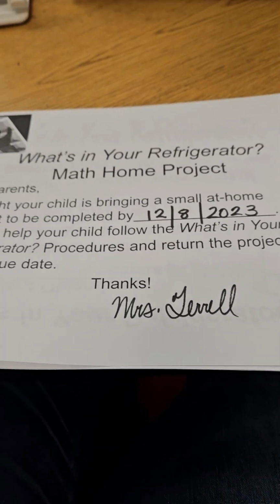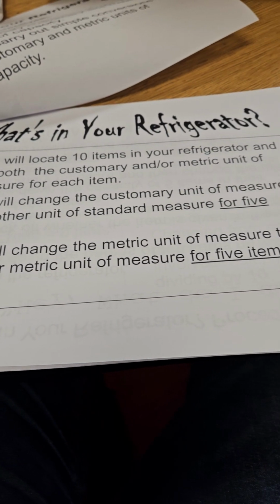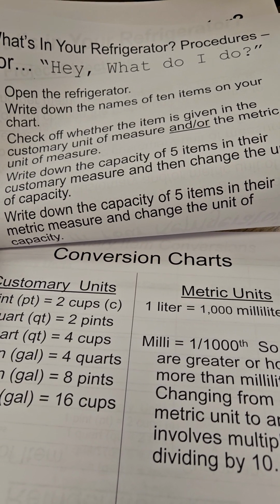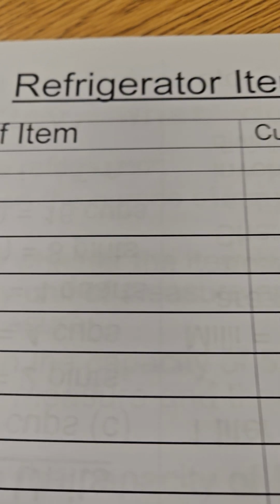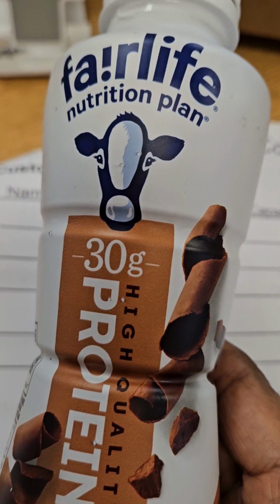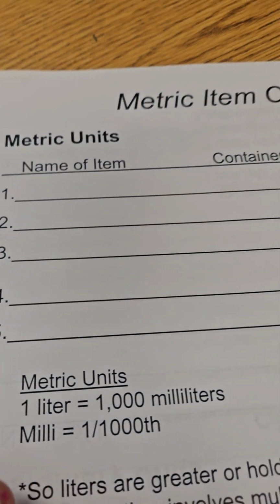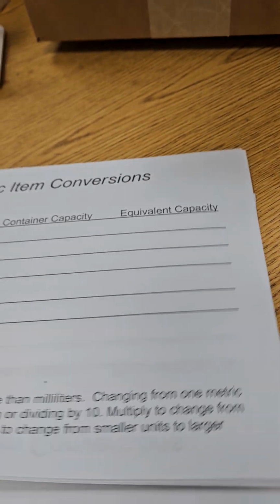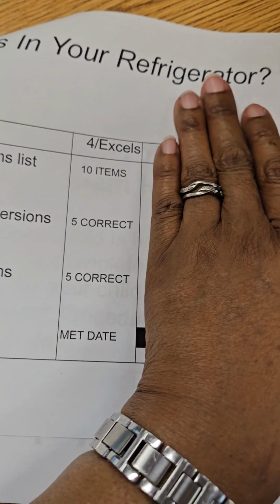What's in your Refrigerator? Math Project